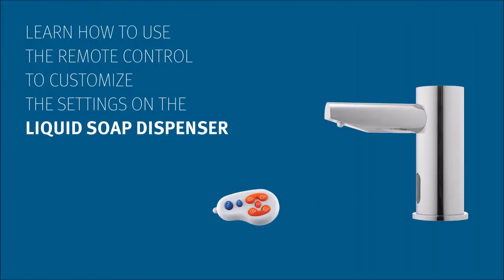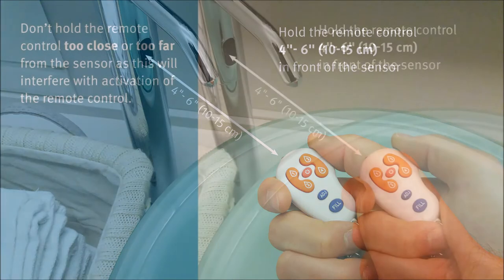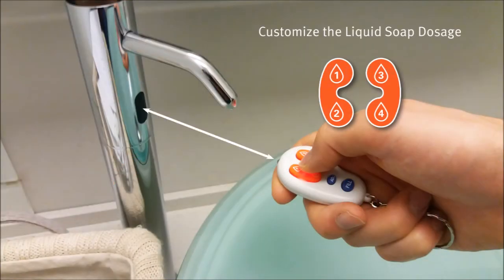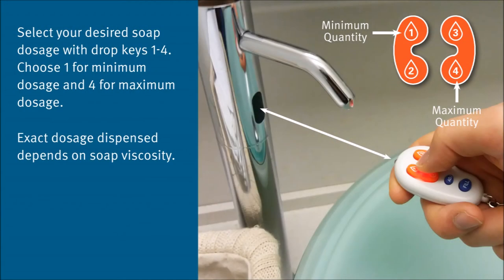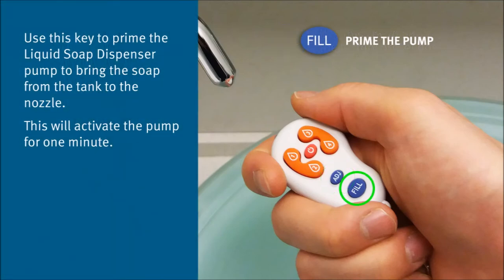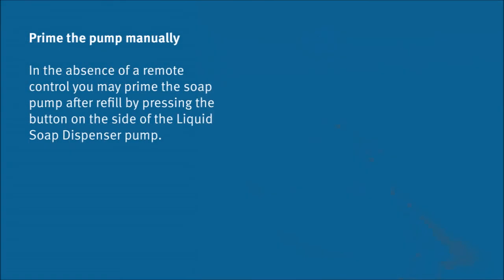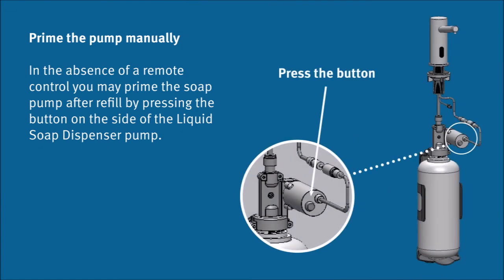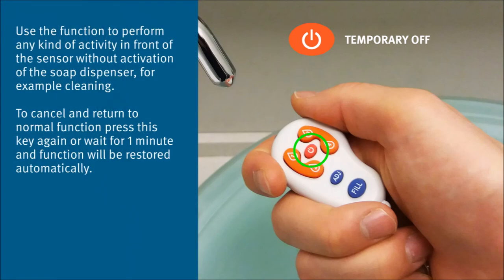Soap Dispenser Remote Control Customization